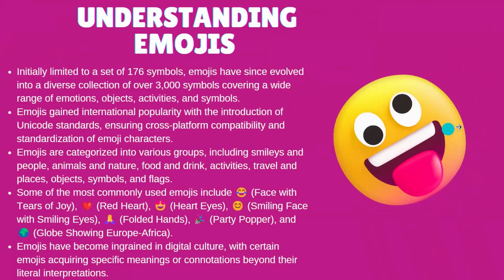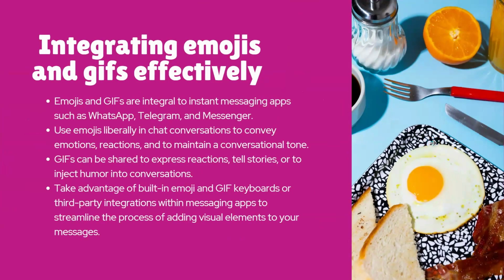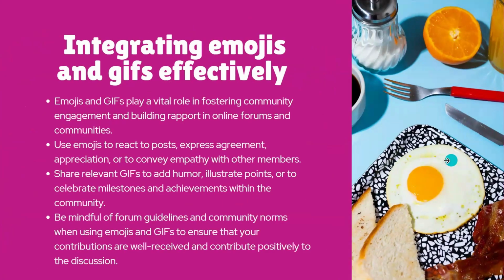Emojis and GIFs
In this webinar, our teen tech mentors will teach you about the expressive world of emojis and GIFs and how to integrate these digital visual elements into your online messaging.